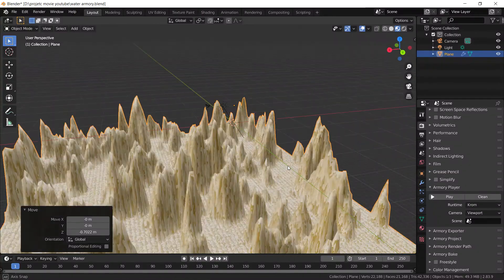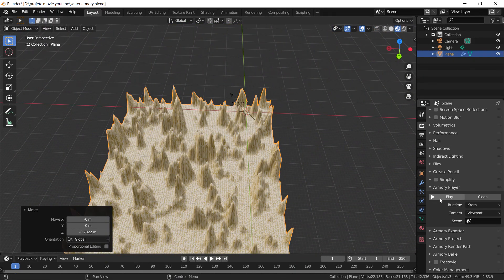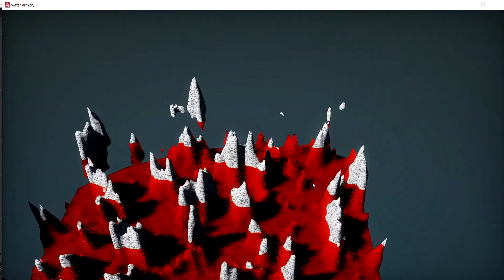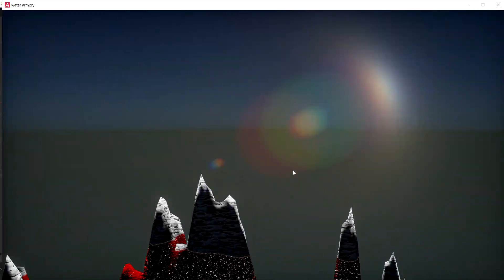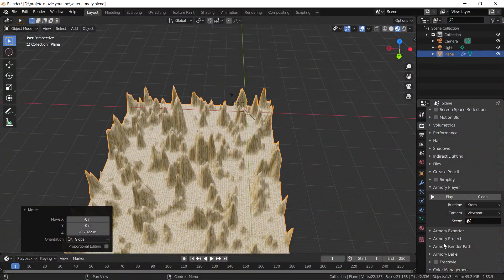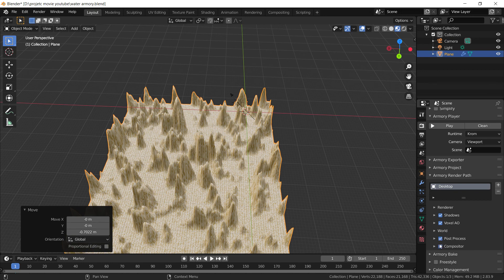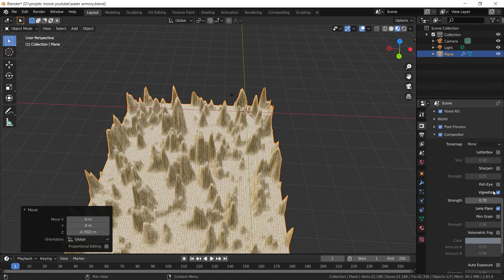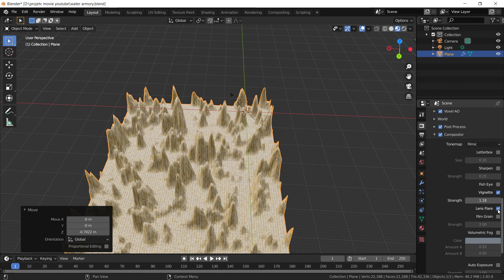Lens flair effect in Armory 3D, no code needed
This video will show you how to make procedural lens flares in Armory 3D.
This effects is simple and doesn't require much to be applied.